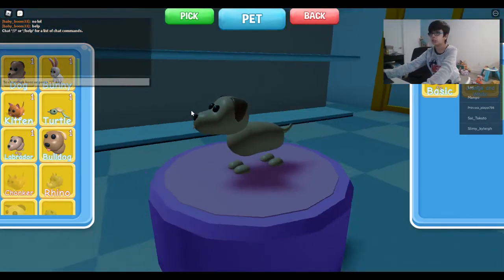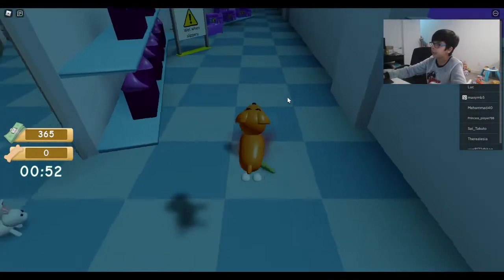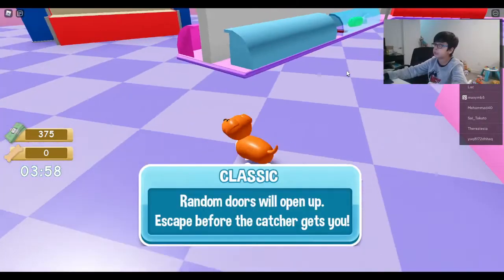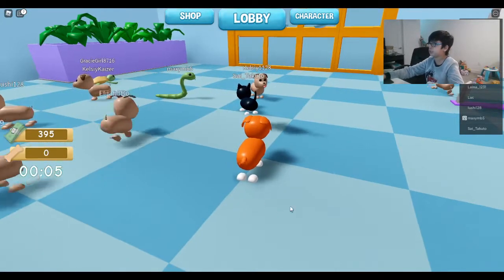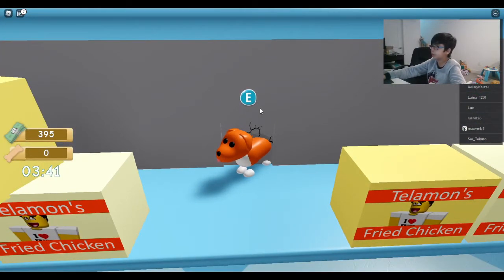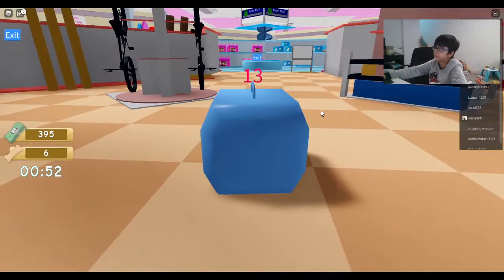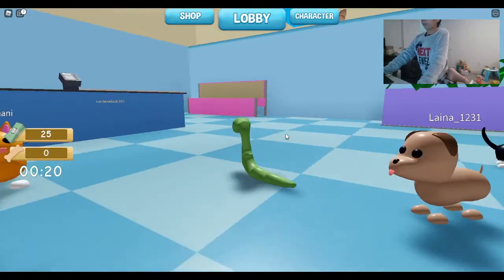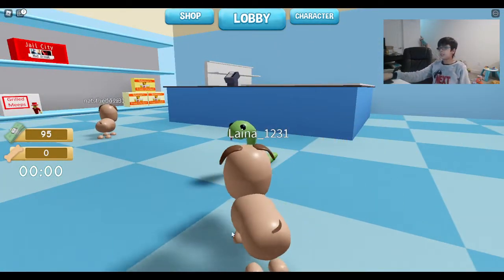Playing PET ESCAPE 2 on ROBLOX and I got a new SNAKE SKIN!!!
Pet Escape 2 on Roblox and trying out new things in the game